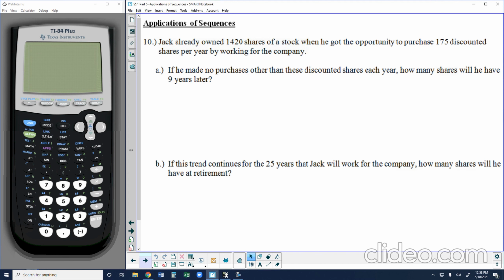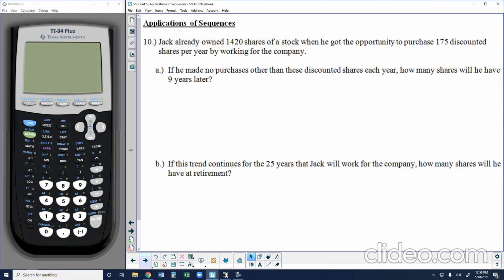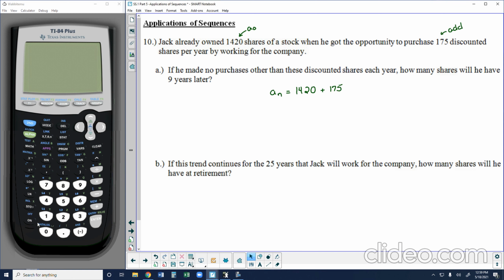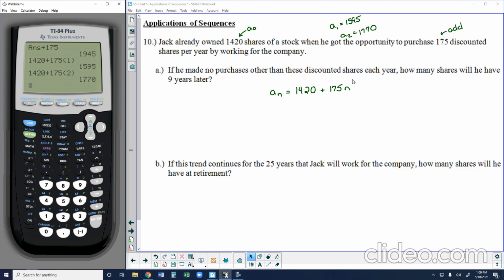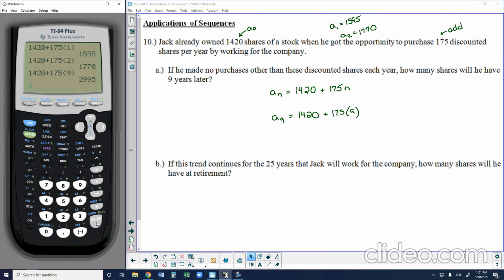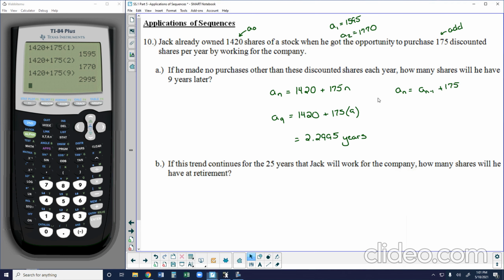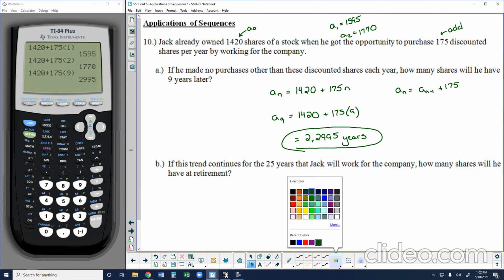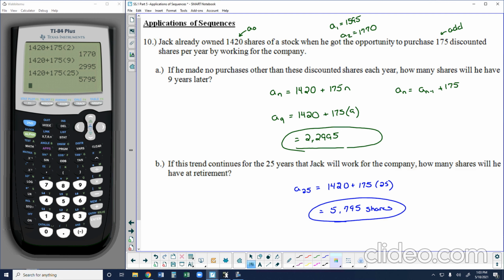SS.1 Notes Part 5 - Application of Sequences